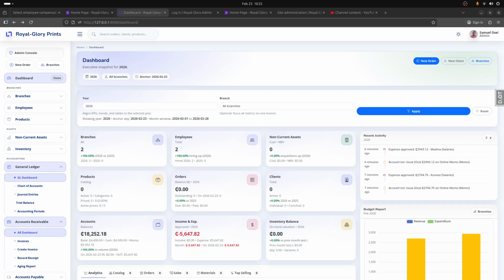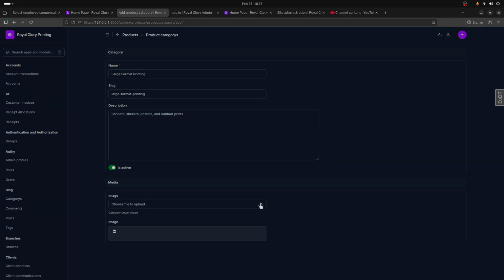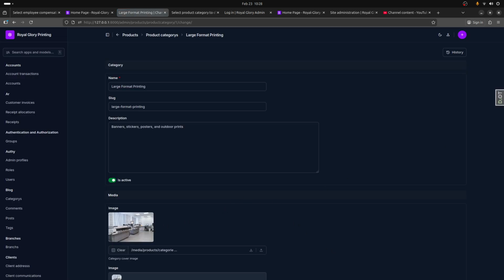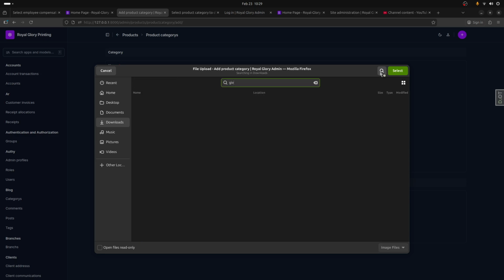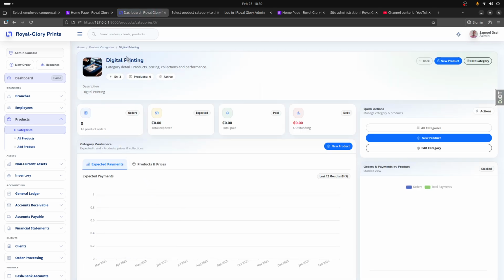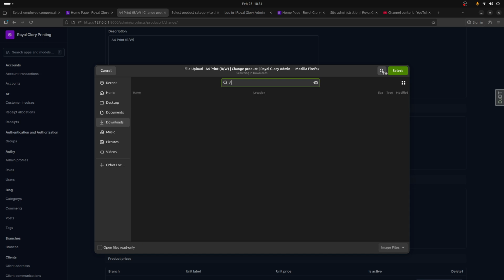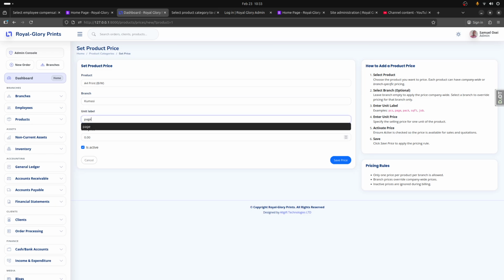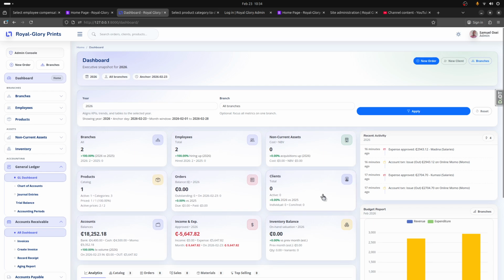5 Adding Products